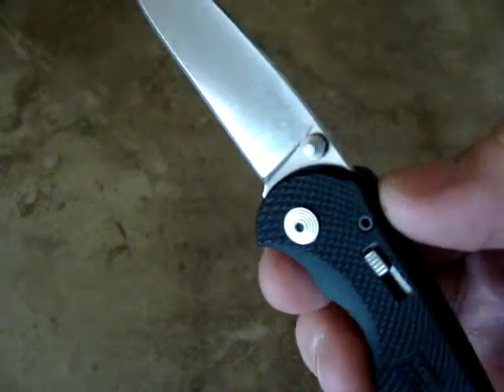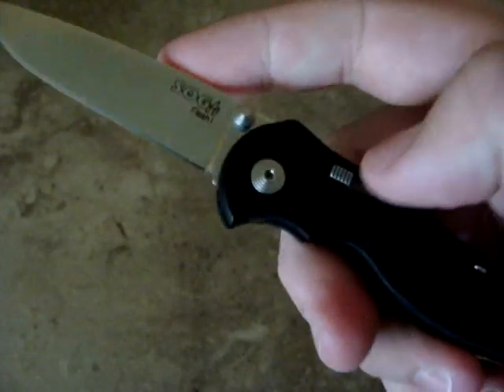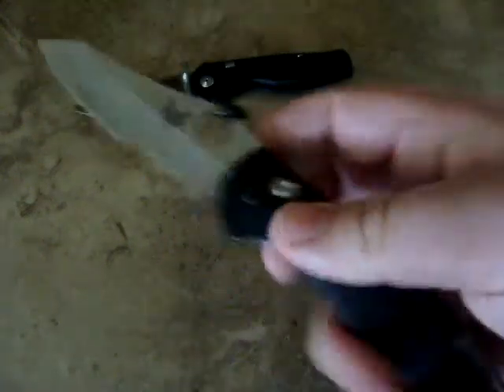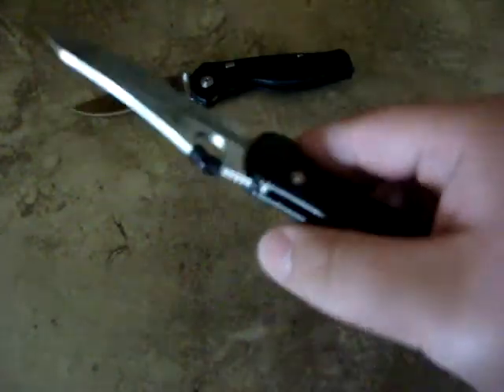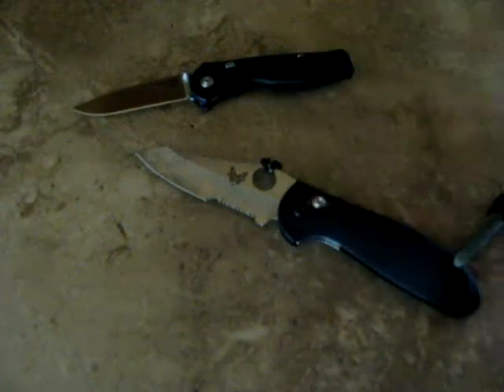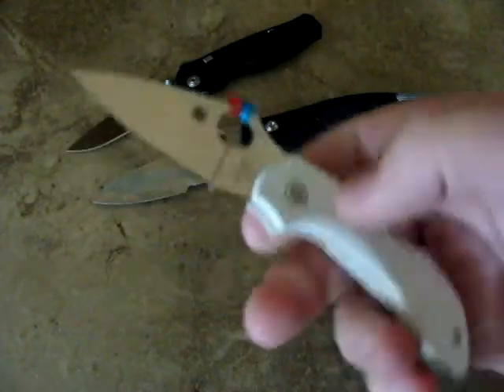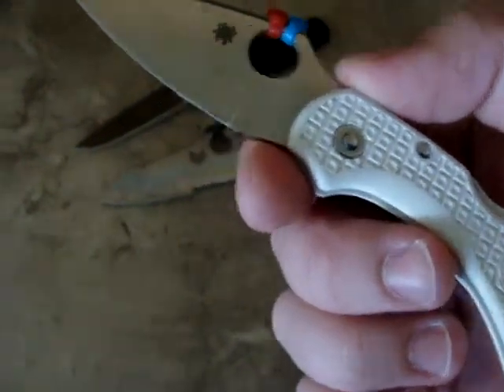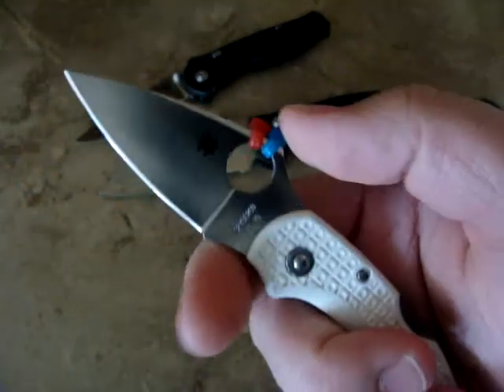ATF's Favorite EDC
Video request by 'deerhunterp' who asked, "What is your favorite small EDC knife?"